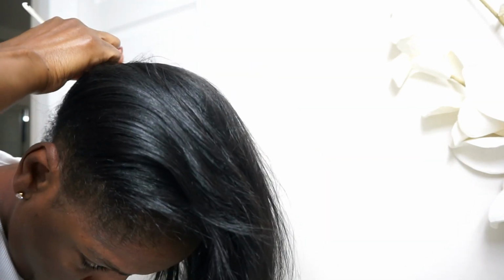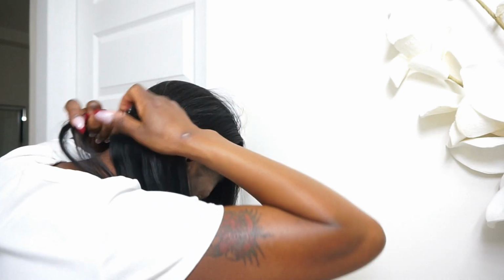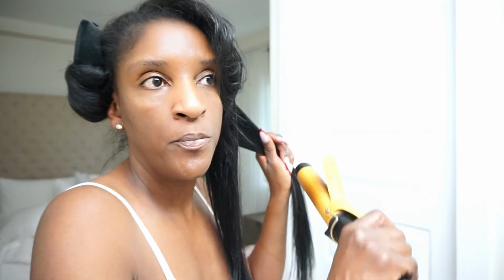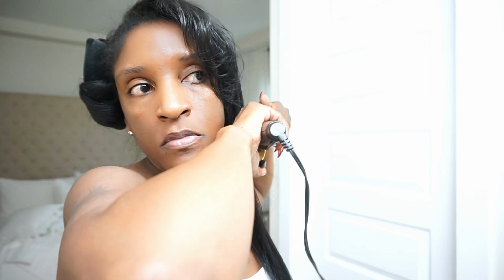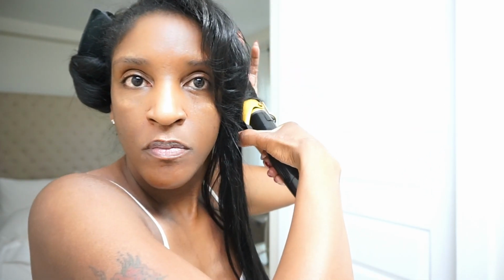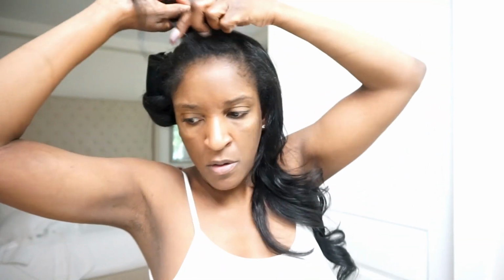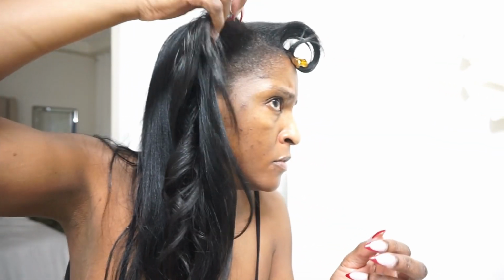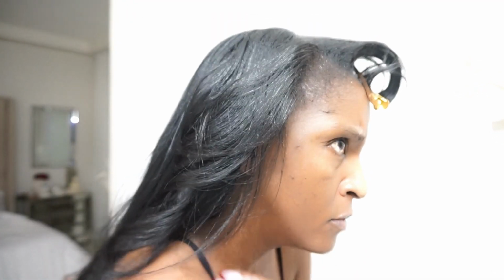Hair Hacks I can''t live without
Clip Ins Hair Hacks Heatless Curlers Stocking Caps

Hey Divas      Xoxo

I DO EVERYTHING IN BEAUTY ON THIS CHANNEL!!!

Licensed Full Specialist Esthetician
Beauty Enthusiast
SKIN CARE~ SKIN HEALTH~ HAIR~ LIFESTYLE

"Life Style Home Decor~ How to style~ DIY ~Hauls
Vlogs and Rants and more…..

@quengwenxoxo on all platforms
This is at no cost to you.
Thank you for supporting
QUEENGWEN X😘X😘